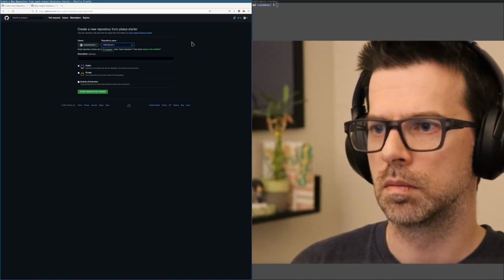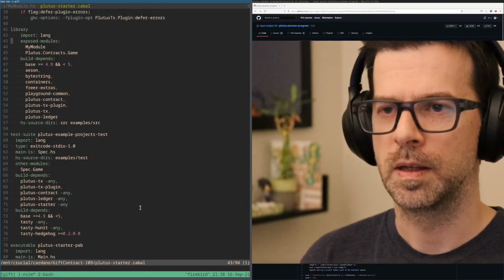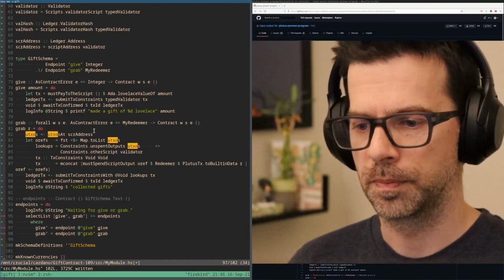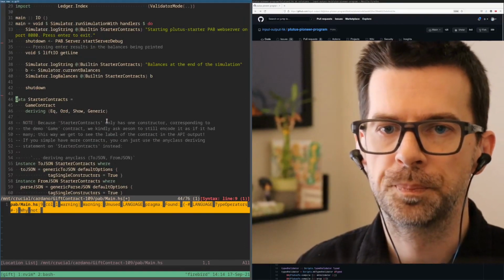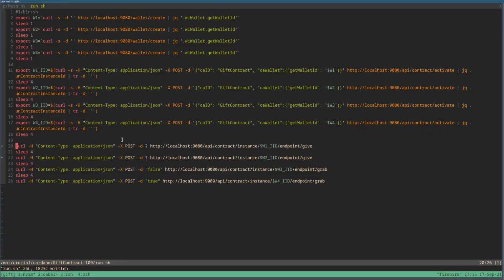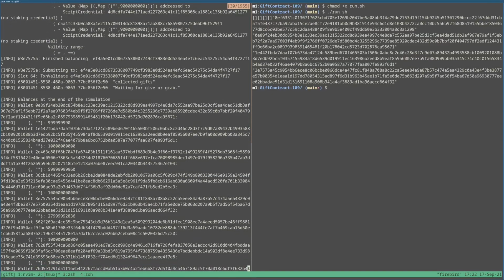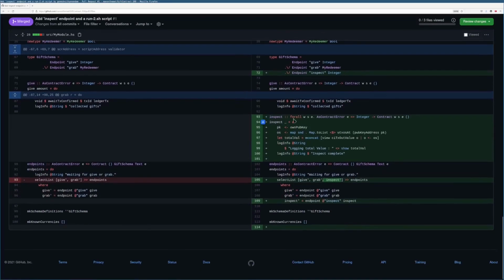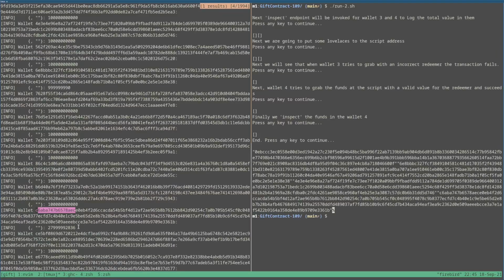How to debug and rewrite the Gift Smart Contract for the new Plutus version on Cardano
This is a walk-through of task one of the first Gimbalabs Plutus Project Based Learning Team for more info).
In this video, we take the GiftContract from lesson 2 of the Plutus Pioneer Program and make it work with the most recent Plutus-Starter template (version 1.0.9 as of this recording).

00:00 Intro
03:11 Using Plutus Starter
04:15 Cloning our repo and entering nix-shell
05:03 Building plutus-starter-pab
06:30 Grabbing the GiftContract from Plutus Pioneer Program Week 2
07:59 Fixing compilation errors
16:49 Refactoring
20:32 Using the PAB for our contract
23:45 Running the PAB server
24:57 Creating wallets and activating contract instances
27:20 Overview of test calls
30:00 Running run.sh
31:00 Investigating unexpected final wallet balances
34:08 Findings
37:50 Workaround with the inspect endpoint
39:28 Running run-2.sh
45:01 Outro